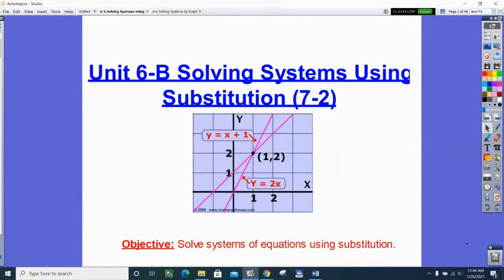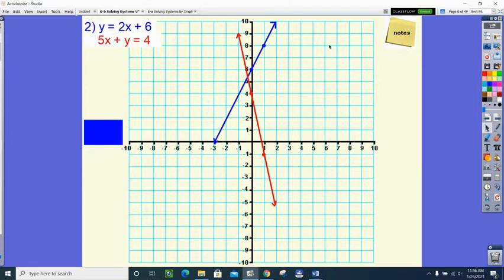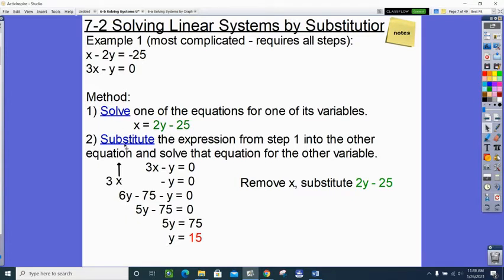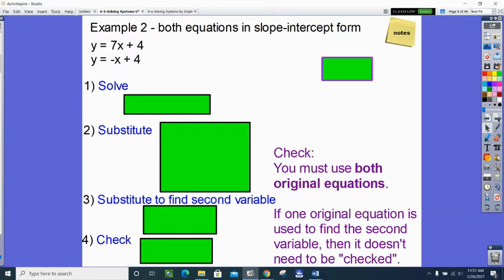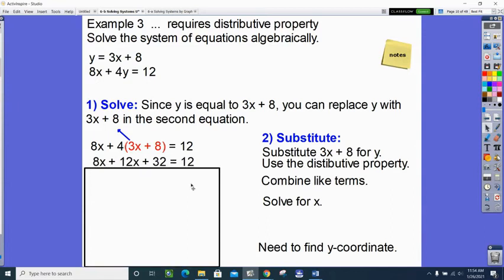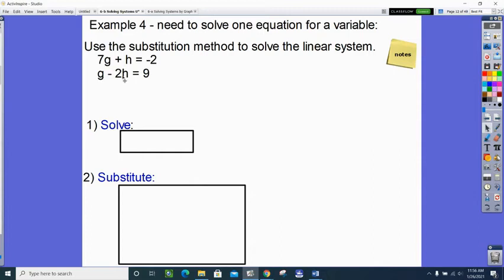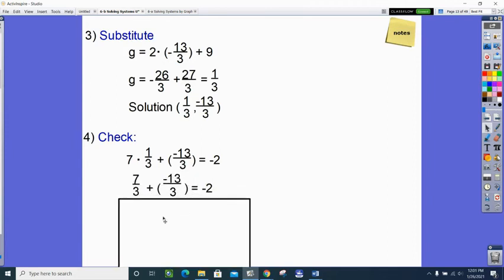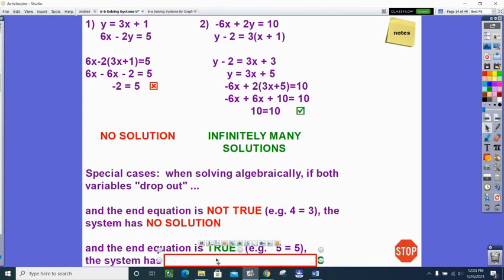Alg 6-b Solving Linear Systems by Substitution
Solve systems of linear equations using substitution